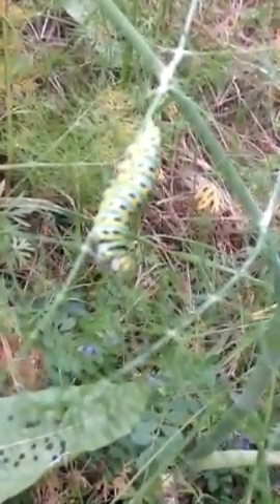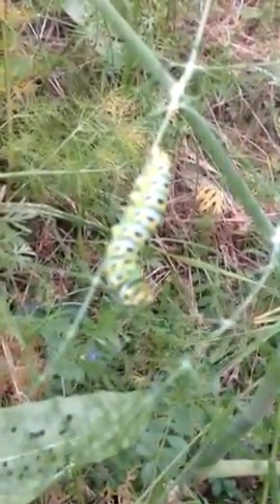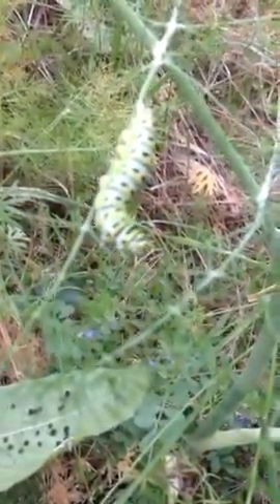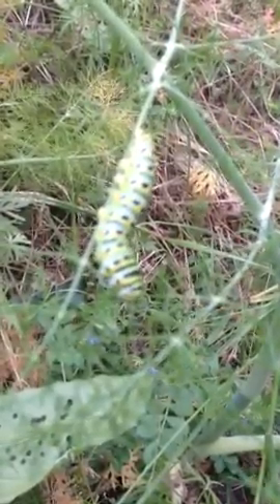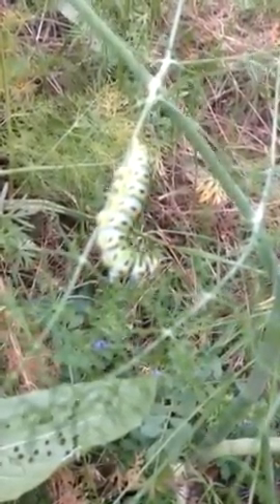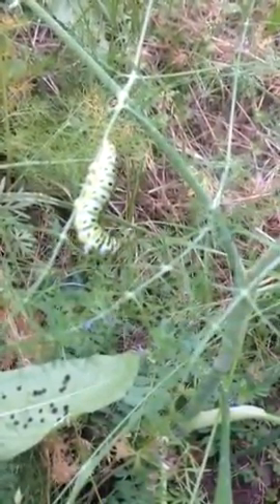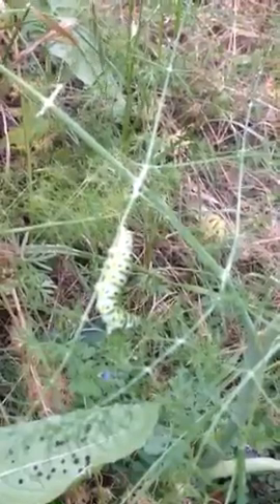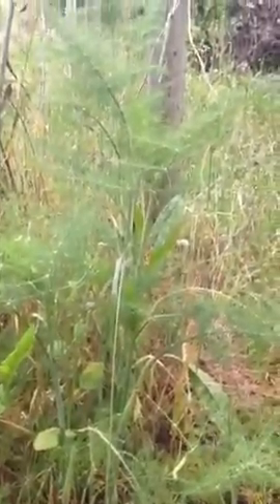Anise Swallowtail, Papilio zelicaon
All they do is eat eat eat wild anise. And then metamorphosis into a fantastic butterfly.